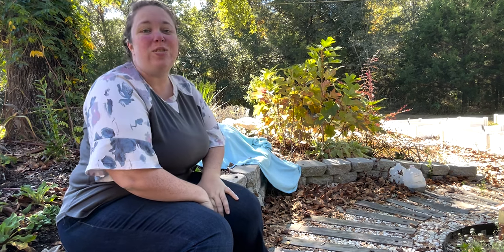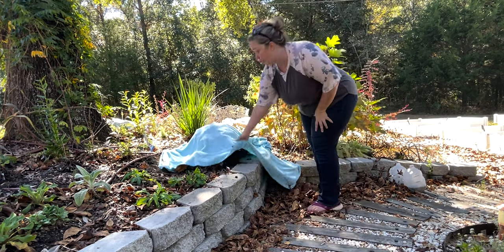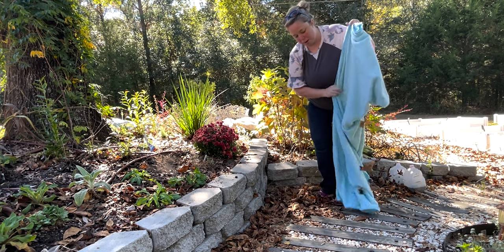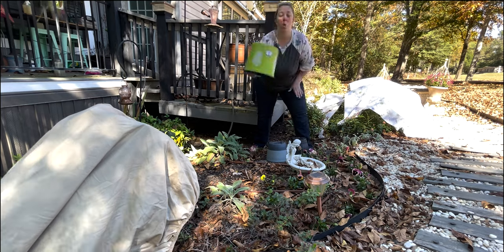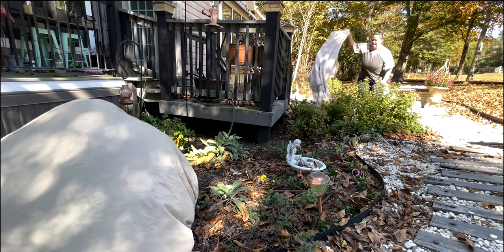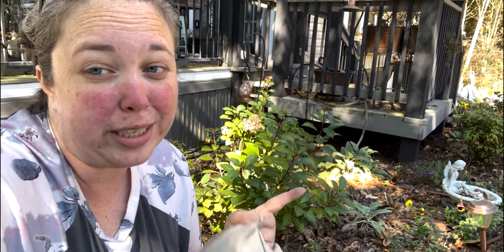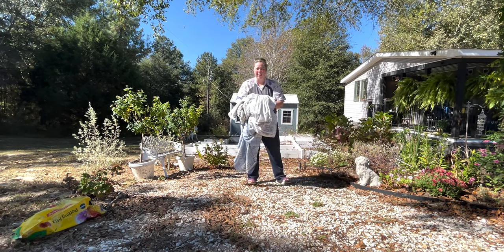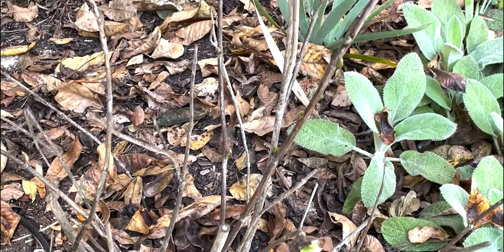Protecting Plants Against Frost and Freezes! (Zone 8b)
Last night we had an early frost here in lower Alabama... while that's unusual this time of year it is always a possibility. Since the growing season still has quite a few days I took to the garden to protect as many blooms as possible. Protecting your plants against a freeze is important if you're not ready for your growing season to be over yet... and to protect any plants that bloom on old wood as they set buds for next season.